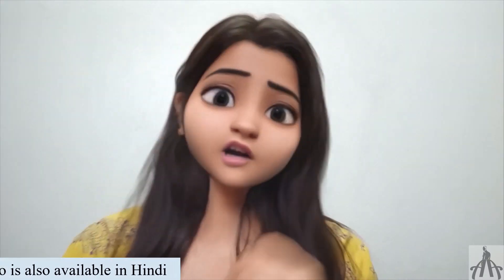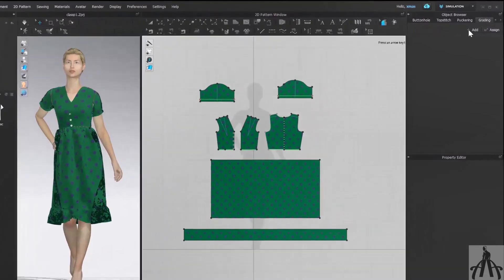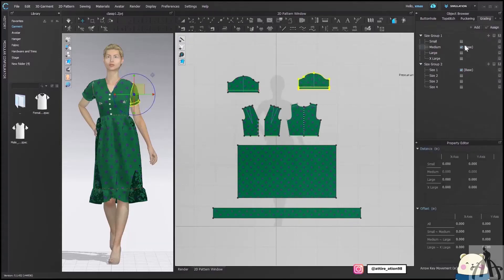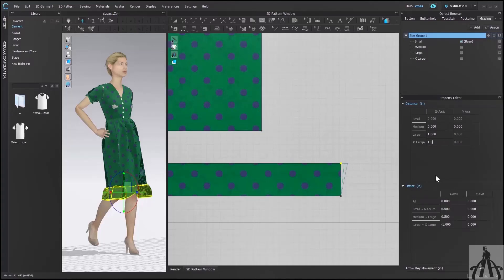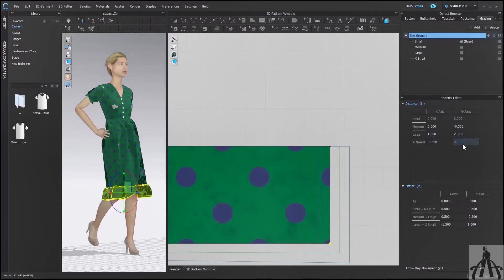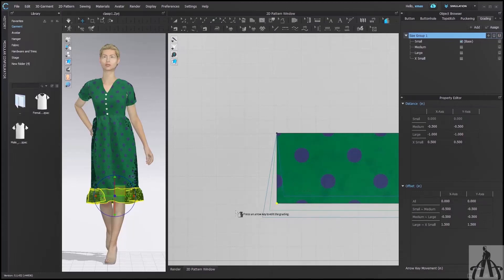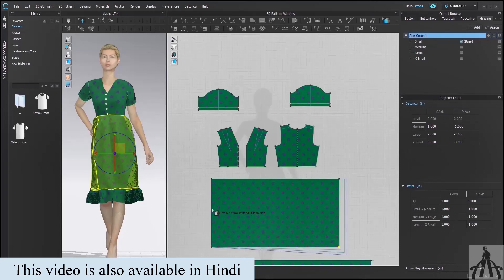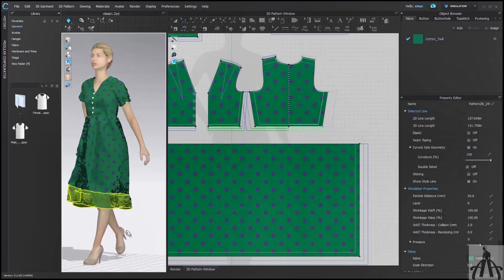How to Grade Garment in 10 minute or less | Clo 3D in English | Beginners Class 25 | Attire_ation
In this tutorial you will learn to use about Grading. Alongside we will learn  Auto grading tool too. Simple way to grade adult to kid size

► TIMESTAMPS: